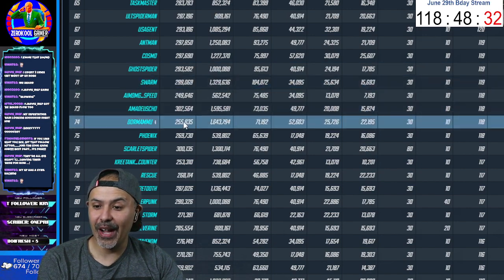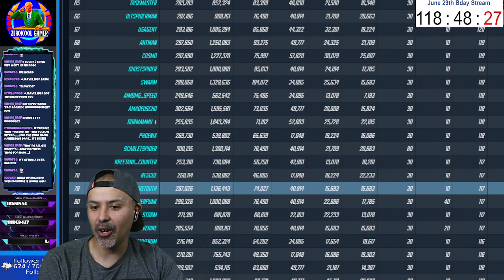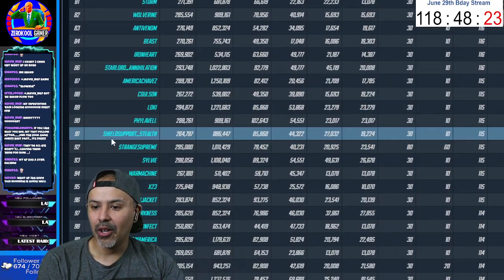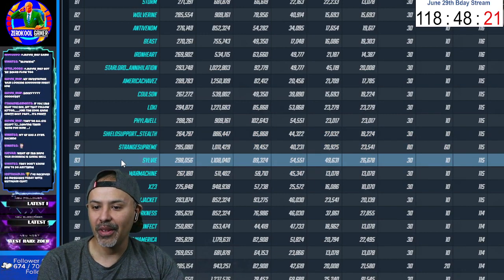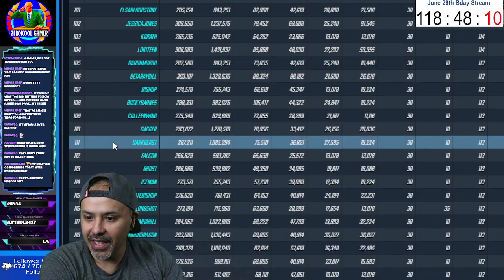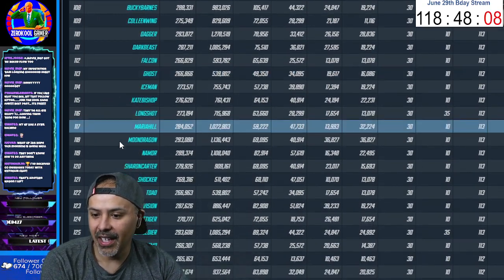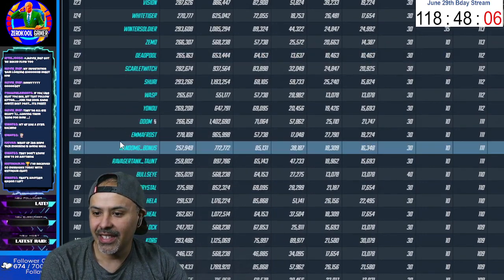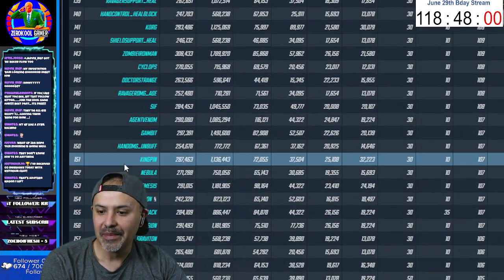SCOPELY CODING AT ITS BEST - MSF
Equipment:
Microphone: Elgato Wvae 3